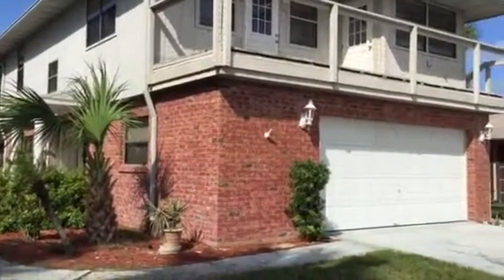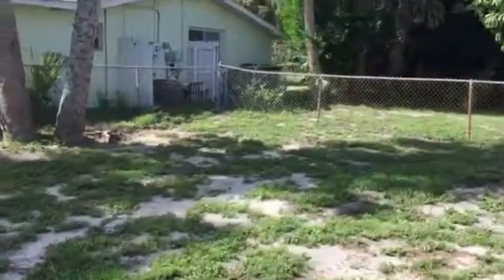New Smyrna Beach Home 3